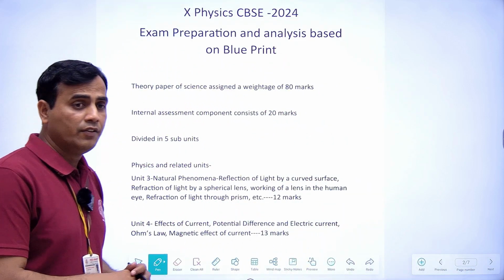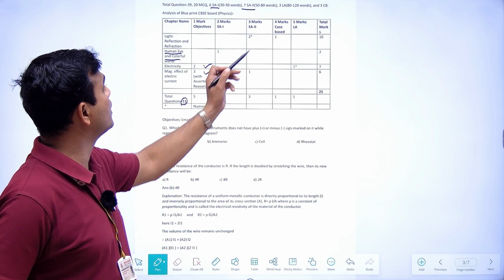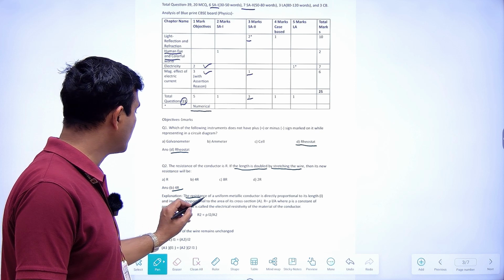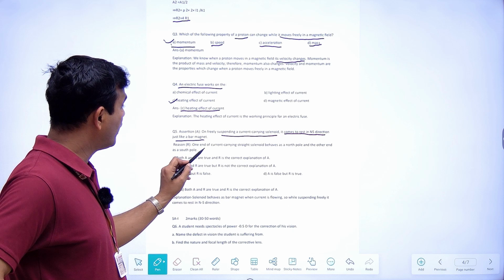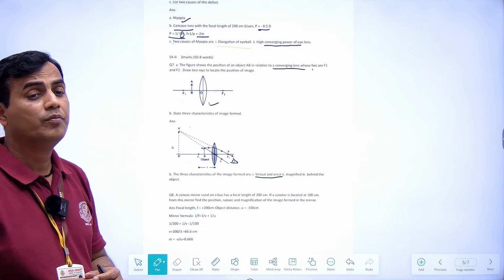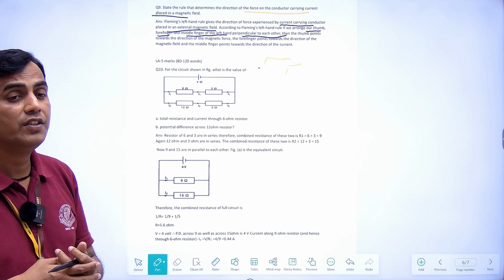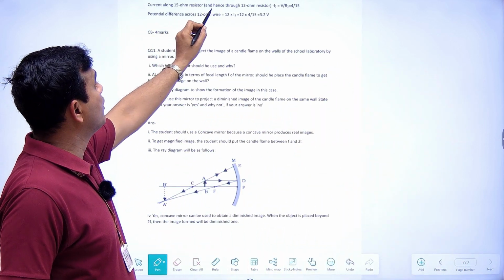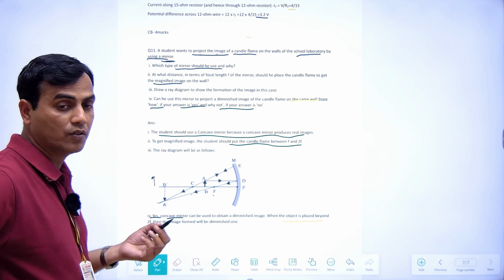Class 10 Science Official Marking Scheme | Chapter Wise Weightage | Class 10 Most Important Chapters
We are an ideal training center committed to the highest standards of academic excellence and human values, where students are strengthened to learn, experience, lead and succeed.

Our main concern is to develop students so that they are able to tackle the tough competition and stand tall among the world. We feel confident that we offer the right balance of coaching quality, student support & healthy competitive environment to make your time here the best of your life.

Planned methods of teaching and a highly competitive environment. Small Batch size to facilitate easy students - faculty interaction. The course is completed at the most satisfaction of the students and well in time. Sufficient time has been slotted for making revision, conduction of tests and double solving sessions. Highly Experienced faculty with expertise in material preparation. Adequate library facility for reading is provided to the students so that they can consult books whenever necessary. The test papers are designed exactly on the prescribed format of IIT- JEE (JEE Advance), AIEEE (JEE Mains) Entrance Exams in order to give exact feel of the competitive examination pattern to the students. Parents teacher interaction is given due importance to exercise proper guidance. and more..

FOR REGISTRATION:-
Visit Us:-
Contact at:- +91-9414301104, 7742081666, 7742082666

Head_Office:-Shiksha Niketan, Panerion Ki Madri, Sector 5, Hiran Magri, Udaipur, Rajasthan 313001

MKJC_SIP_INTERNATIONAL_SCHOOLING:- Nav Bharat Sr. Sec. School, Road No: 8, Ashok Nagar, Udaipur.

Shiksha Niketan, Panerion Ki Madri, Sector 5, Hiran Magri, Udaipur, Rajasthan 313001

COURSE_OFFERED:-

1. MKJC SMART SCHOOLING + Coaching
CBSE BOARD GRADE VI TO XII Morning Session.

2. MKJC GENIUS PRE-FOUNDATION COURSE
Coaching For GRADE VI to X Evening Session.

3. YEARLONG Classroom Contact Program for
GRADE XI-XII Board/Competition (NEET / IIT)
Evening Session.